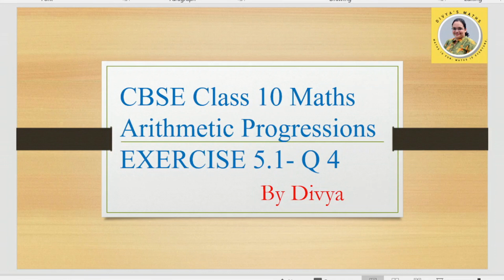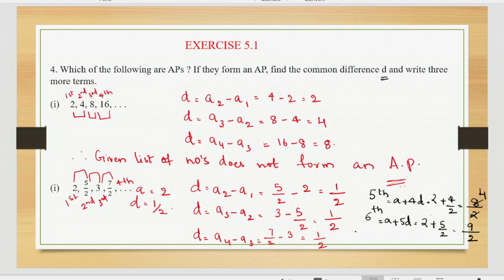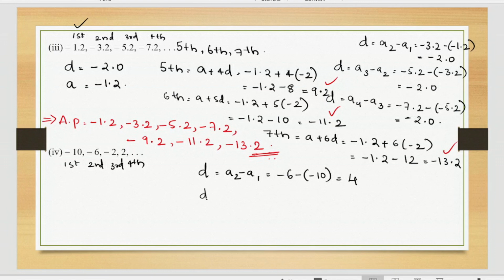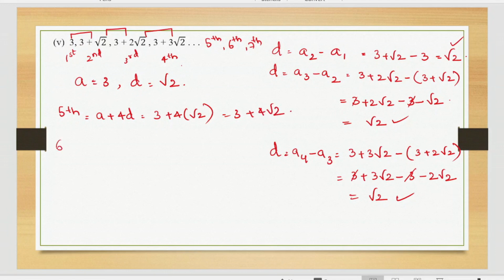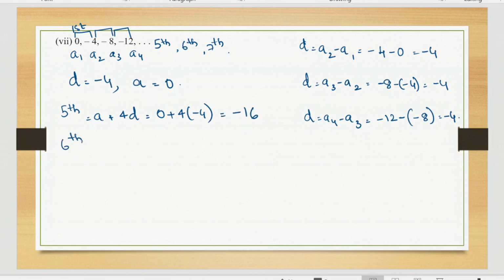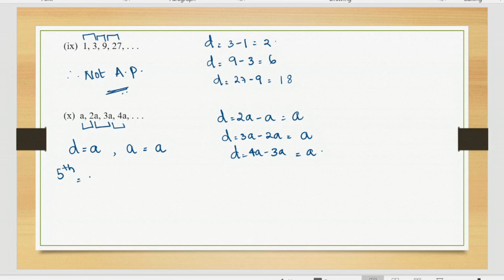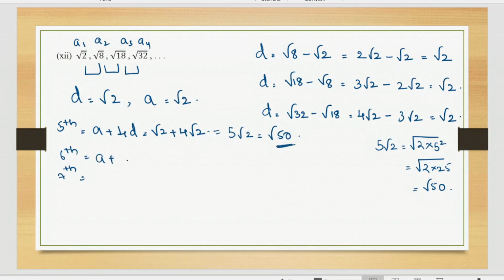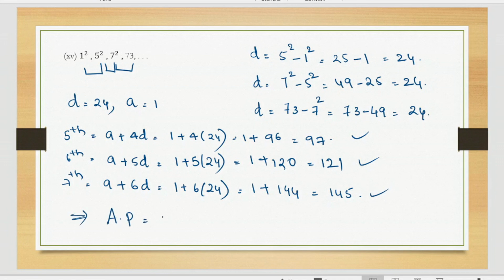Arithmetic Progressions Class 10 Ex 5.1 Q 4 | Class 10 Maths | AP ex 5.1 q 4 | CH 5 | CBSE | NCERT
Hello everyone:
In this video, I will discuss and cover, Arithmetic Progressions Class 10 Ex 5.1 Q 4, Chapter 5, NCERT, CBSE

Arithmetic Progressions Class 10 Ex 5.1 Q 2, Q 3 | Class 10 Maths | AP ex 5.1 q 2, q 3 | CH 5

Quadratic Equations Ex 4.3 Q 5 Class 10 | Class 10th Maths Chapter 4 | Class 10 Maths | NCERT | CBSE

Quadratic Equations Ex 4.3 Q 4 Class 10 | Class 10th Maths Chapter 4 | Class 10 Maths | NCERT | CBSE

Quadratic Equations Ex 4.3 Q 3 Class 10 | Class 10th Maths Chapter 4 | Class 10 Maths | NCERT | CBSE

Quadratic Equations Ex 4.3 Q 2 Class 10 | Class 10th Maths Chapter 4 | Class 10 Maths | NCERT | CBSE

Quadratic Equations Ex 4.3 Q 1 | Class 10 Maths | Class 10th Maths Chapter 4 | NCERT | CBSE

W_4vA&list=PLDP3GPlOe3KMJfnhESPYj3A38cSbRMoxg

Arithmetic Progressions Class 10 Ex 5.1 Q 4
Arithmetic Progressions Class 10 Ex 5.1 Q 4 divyas maths
Arithmetic Progression Class 10 Ex 5.1 Q 4
AP ex 5.1 q 4
AP ex 5.1 q 4 divyas maths
ex 5.1 class 10 q 4
class 10 ex 5.1 q 4
class 10 ap ex 5.1q 4
ex 5.1 q 4 class 10
Arithmetic Progressions Class 10  divyas maths
arithmetic progressions divyas maths